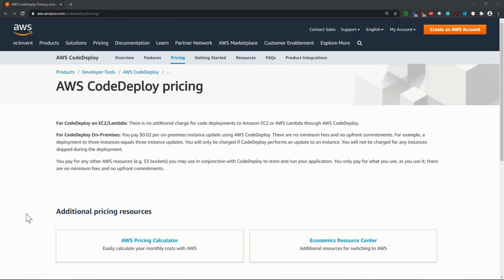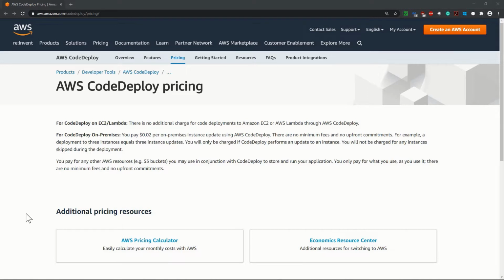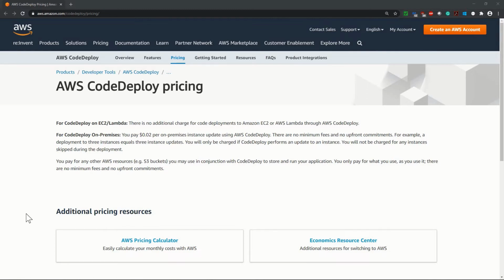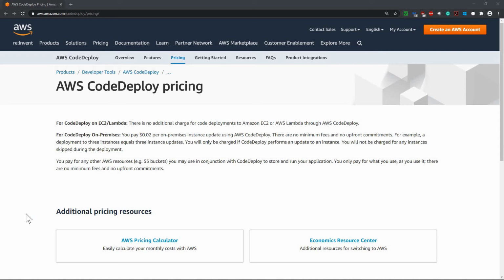AWS CodeDeploy pricing in AWS DevSecOps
AWS CodeDeploy pricing in AWS DevSecOps series. Watch the complete AWS DevSecOps series to learn end-to-end solutions in devops.
If you are interested to join our tech forum please visit us

AWS Live Online sessions Online training attendees get an Udemy course as FREE